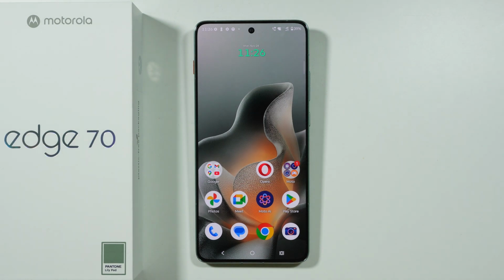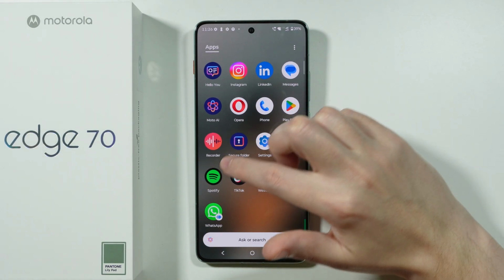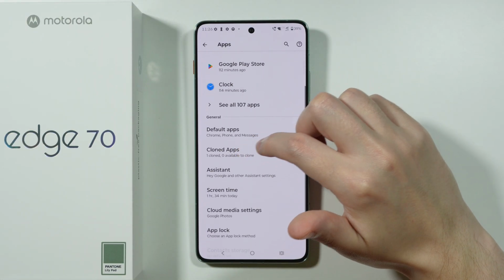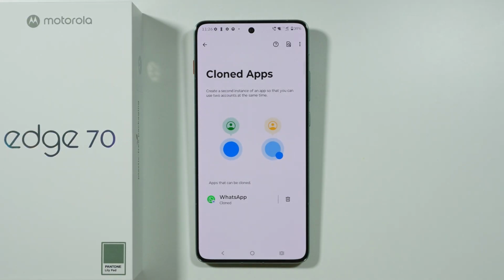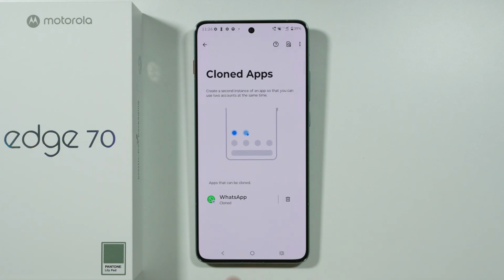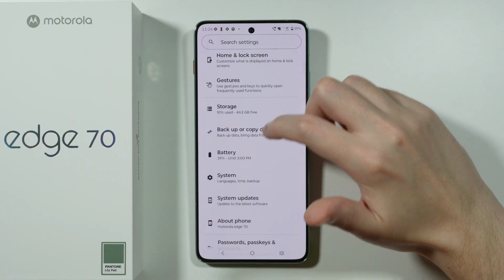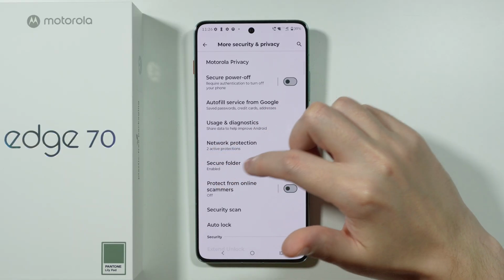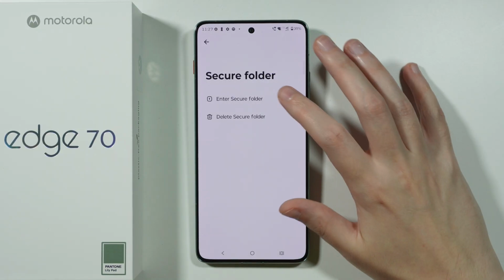Does Motorola Edge 70 Have Dual App Feature?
In this video, I’m checking if the new Motorola Edge 70 actually has a Dual App feature for running two instances of the same application. We'll dive into the system settings and run some tests to find out if this feature is included and how well it performs.